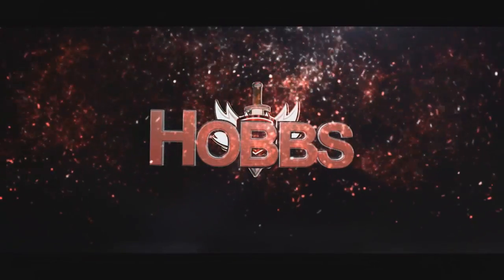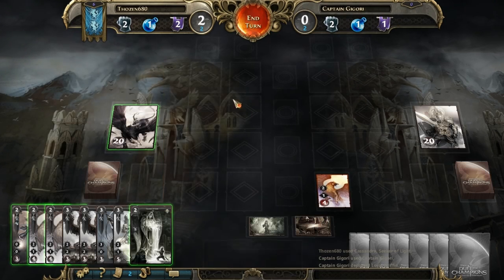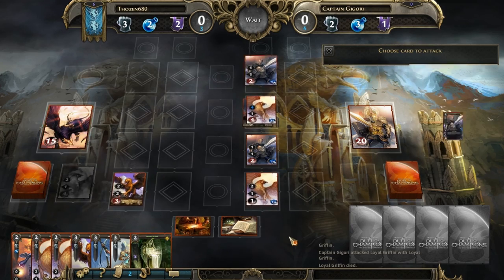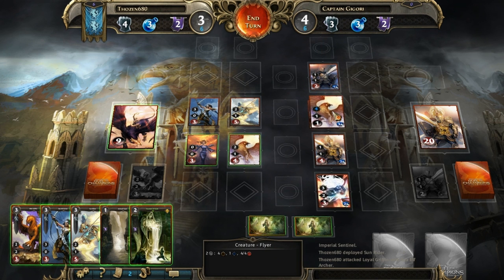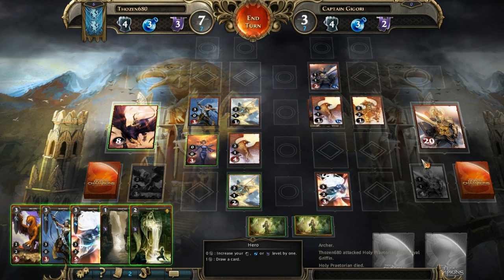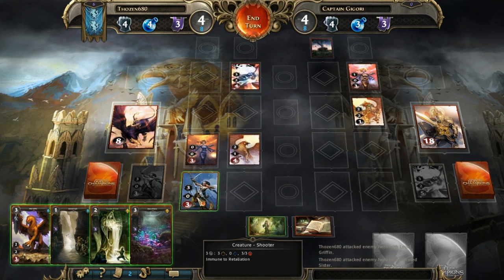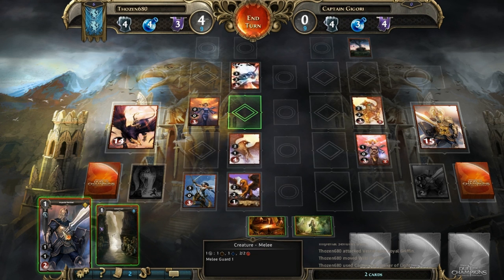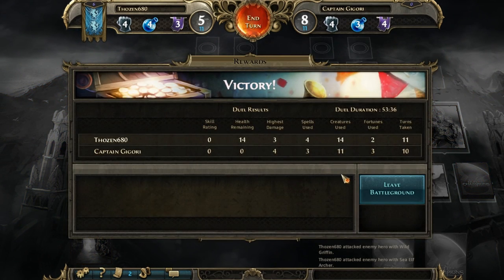Hobbs Plays Might and Magic: Duel of the Champions ~ Intro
My 1st look at a game you've all been wanting me to try, and I do like the vast amount of strategy options.  I know I made a few mistakes this game, but upon doing the tutorial, sometimes you miss things due to explaining.  Hope you enjoy, as I did!